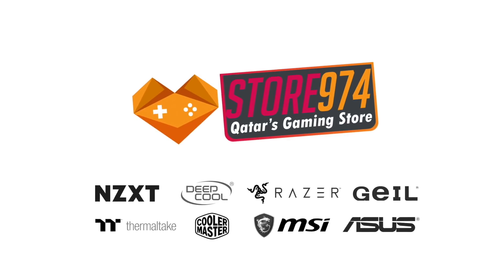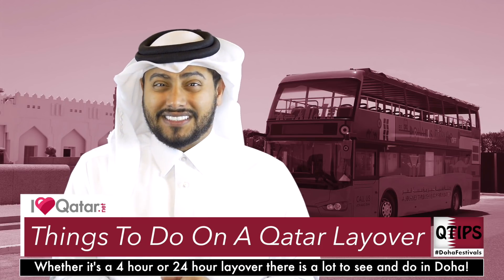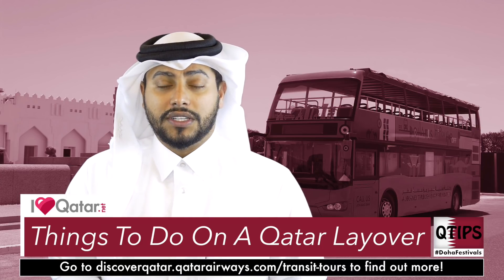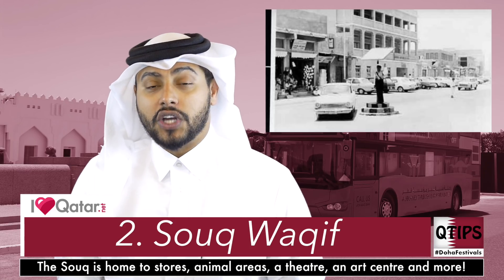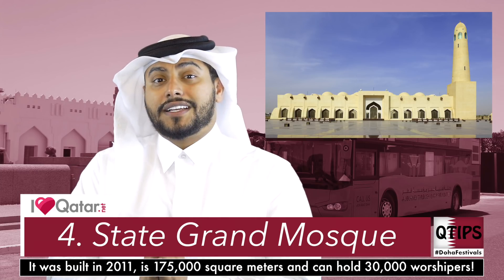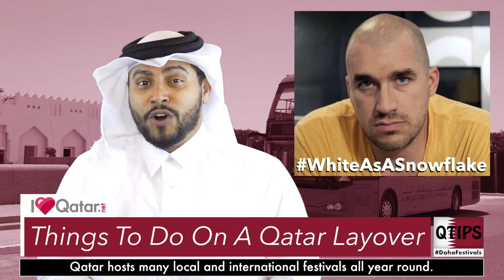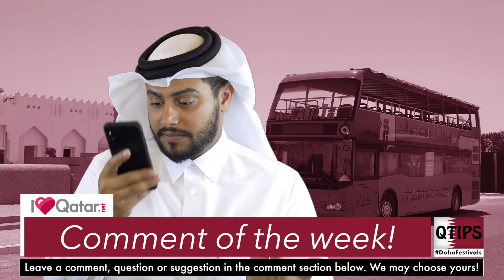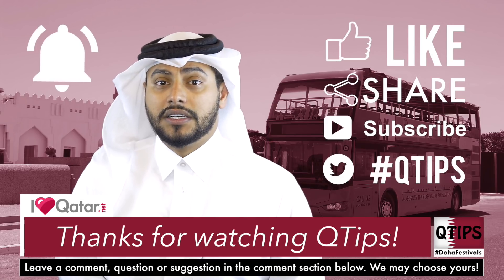QTip: Places to see on a quick layover in Qatar!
With over two million visitors each year, Qatar has managed to become a hotspot for enthusiastic travelers. In 2017 alone, 2.26 million international visitors came to Qatar despite an illegal blocked imposed by its four neighbouring countries.

And since World Tourism Day 2018 finished just recently, the Qatari guy brings us a layover-related QTips episode! Click the PLAY button to KNOW why it's more fun transitting in Doha!

Filmed and edited by: Timothy Carr

Mr. Q's Snapchat: Khalifa-Mr.Q
Hamad Al Amari Snapchat: TheQatariGuy

POBox 12755
Doha,
Qatar